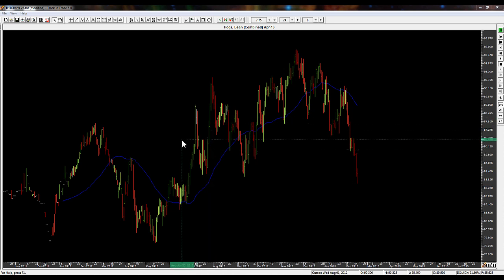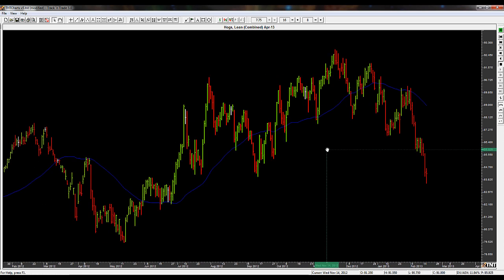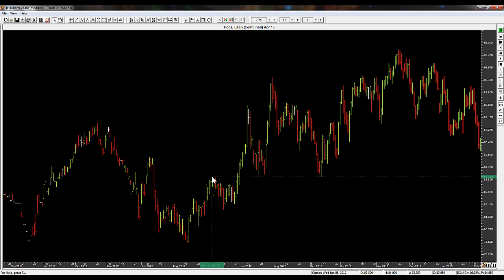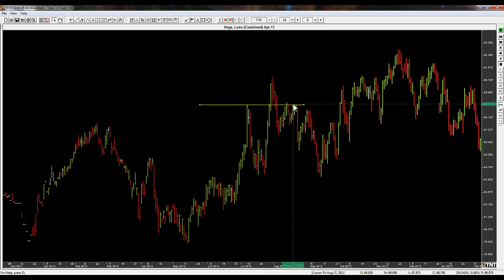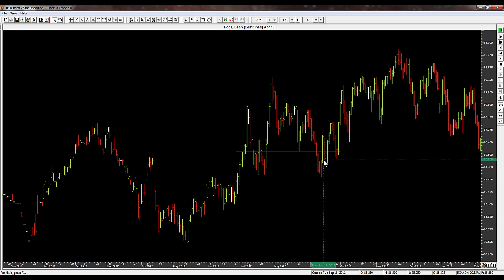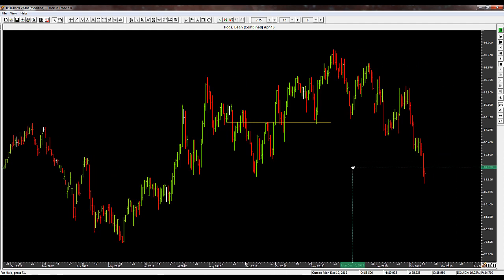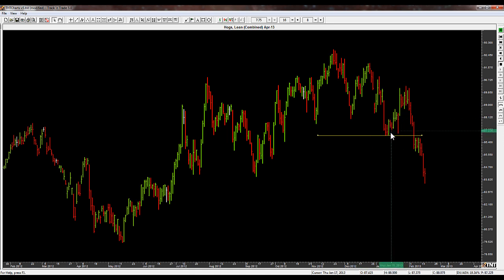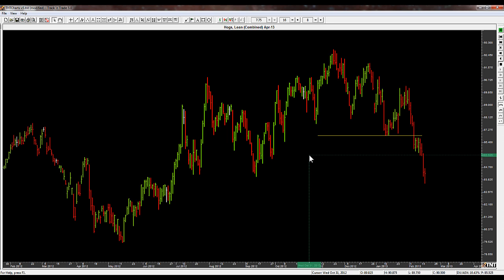Test and Retest | Reliable Support and Resistance Chart Pattern | Support and Resistance Trading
We're going to talk about a very basic support and resistance chart formation, one that's often overlooked but it is so precise and so effective that you can actually trade it without anything else on your chart. So what is this mysterious trading formation? Well, it's the concept of a test and a retest. Let's take a look at this chart right here. I should point out that this can be done on any futures chart and in any time frame. This is a chart pattern that repeats itself over and over again. This video is part of the Big Weekend Edition by Erich Senft, published every weekend. You must be aware of the risks and be willing to accept them in order to invest in the futures and options markets. Don’t trade with money you can’t afford to lose. This is neither a solicitation nor an offer to Buy/Sell futures or options. No representation is being made that any account will or is likely to achieve profits or losses similar to those discussed on this web site. The past performance of any trading system or methodology is not necessarily indicative of future results.